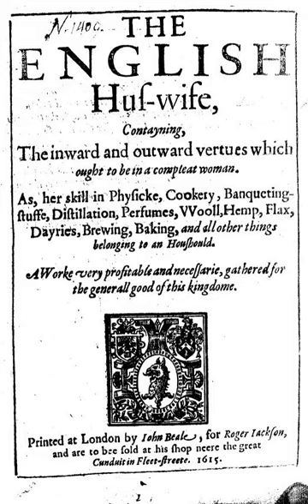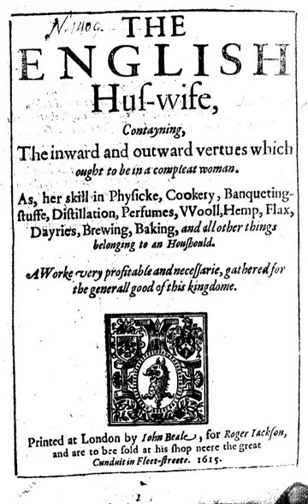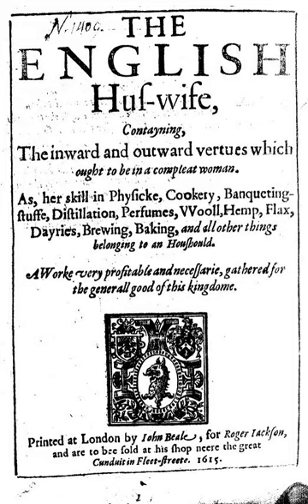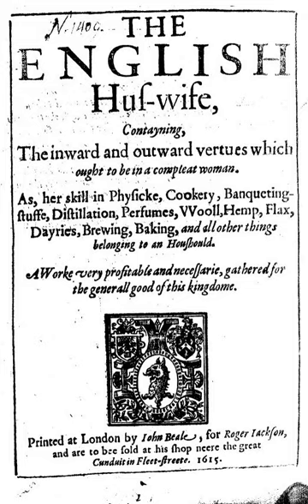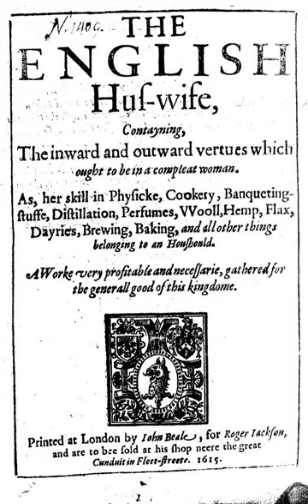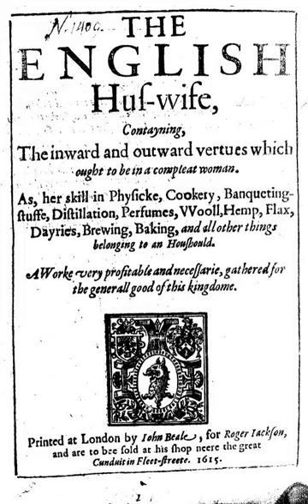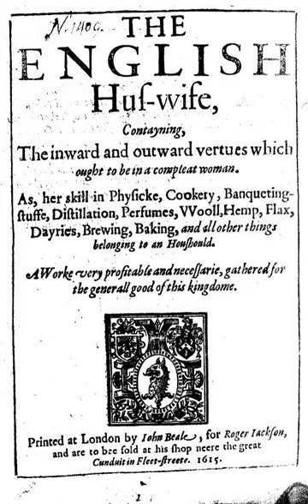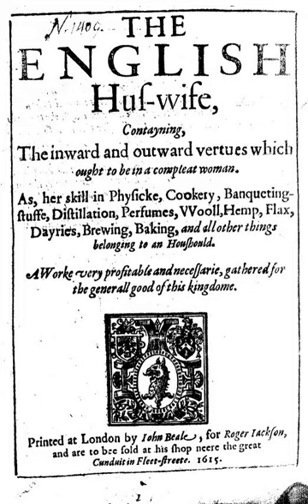The English Huswife | Wikipedia audio article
This is an audio version of the Wikipedia Article:
The English Huswife

SUMMARY
The English Huswife is a book of English cookery and remedies by Gervase Markham, first published in London by Roger Jackson in 1615. Markham's best-known work, it was a bestseller of its time, going through nine editions, and at least two other reprints, by 1683. It was issued as a two-volume work, Countrey Contentments, the other volume being The Husbandmans Recreations.
Although Markham disclaims authorship in the preface, he did adapt the recipes to suit current tastes, notably with sweet and sour sauces. The book contains what is probably the first published recipe for Banbury cake.